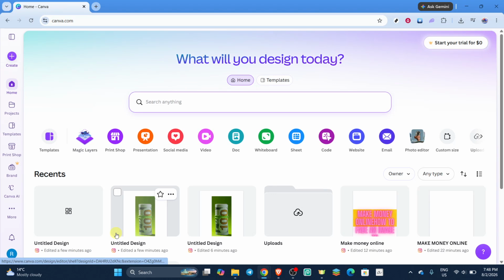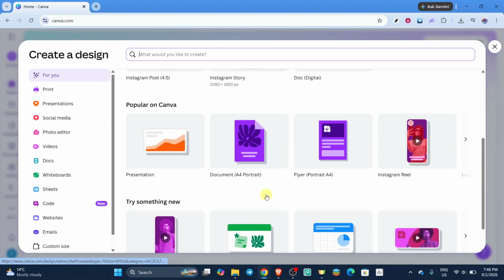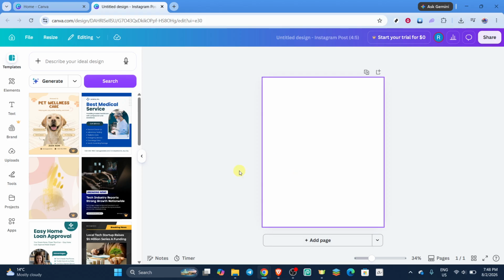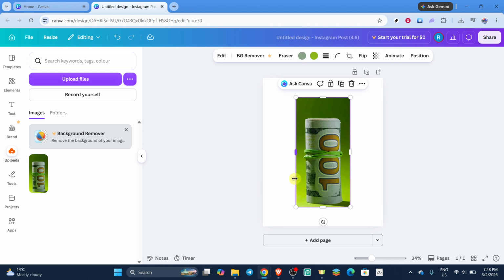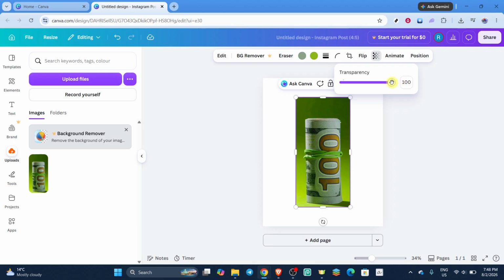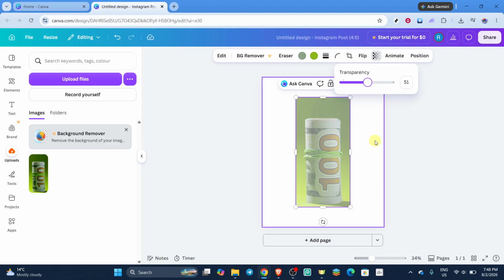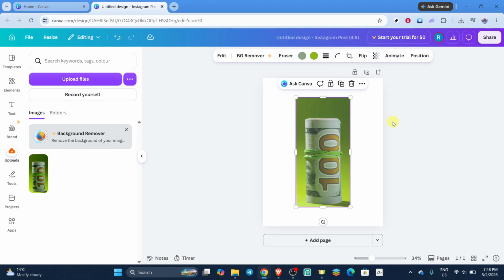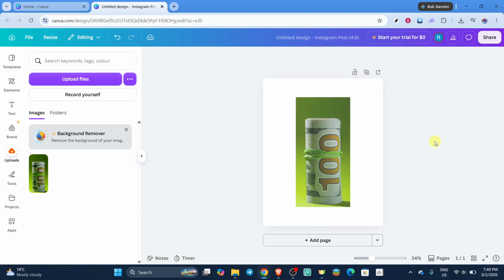How to fade an image to transparent in Canva [2 min Guide]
How to fade an image to transparent in Canva